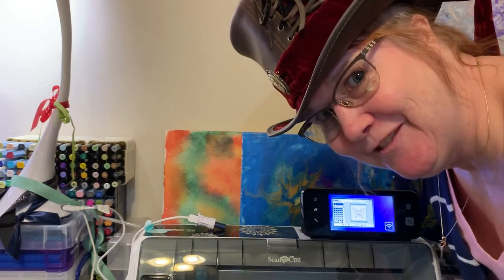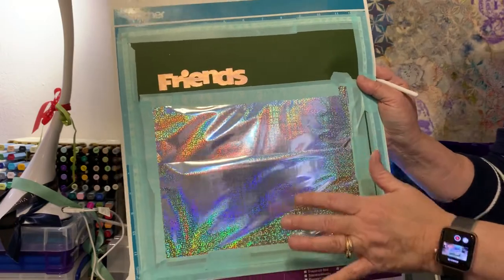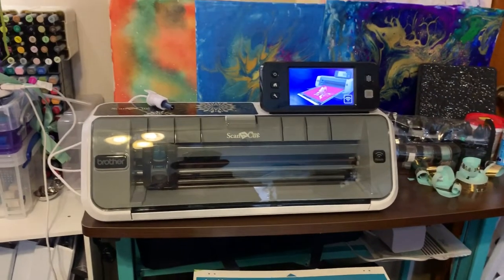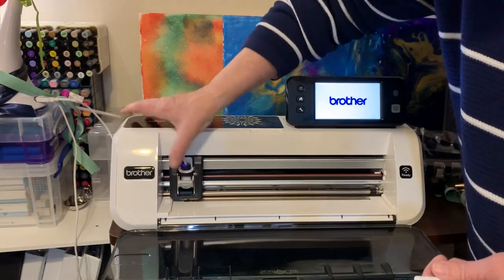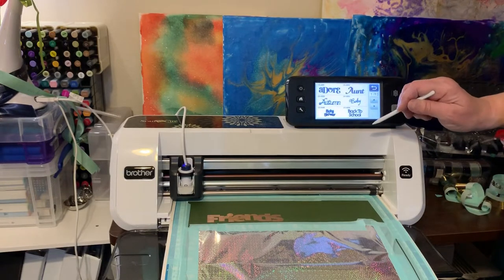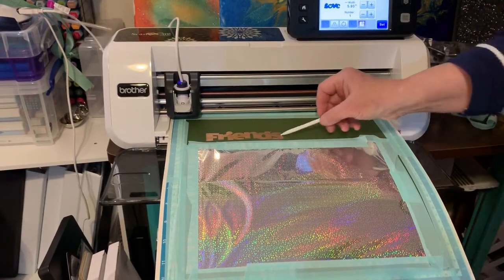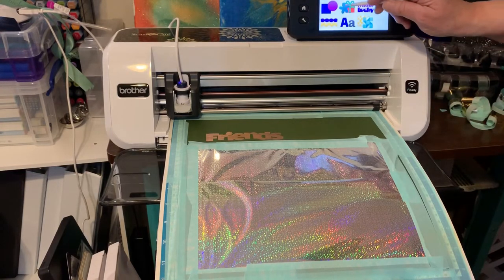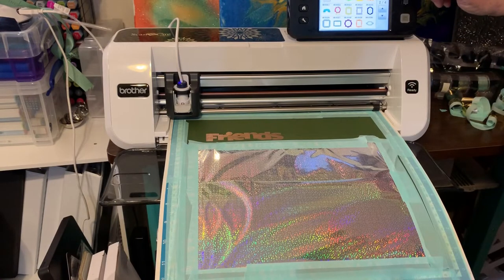Part 1 - Jenny Tackles We R Memory Keepers Foil Quill & Brother ScanNCut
After Mary’s Class. Jenny goes big and tries to overlap two pieces of foil! Video is in three parts due to editing laziness.